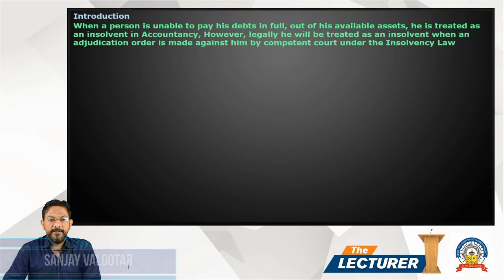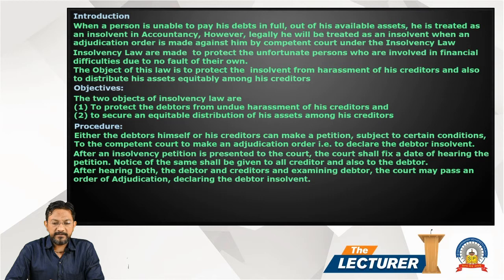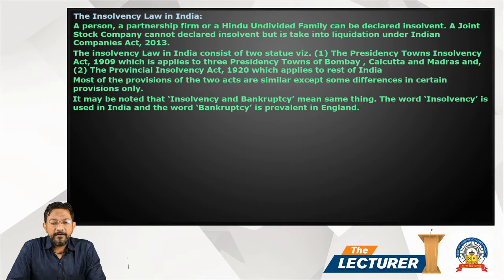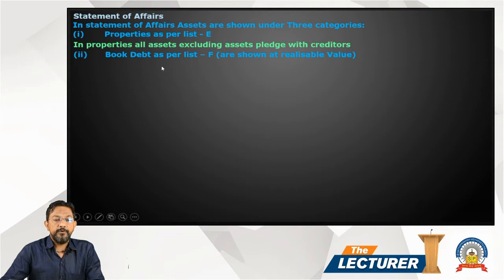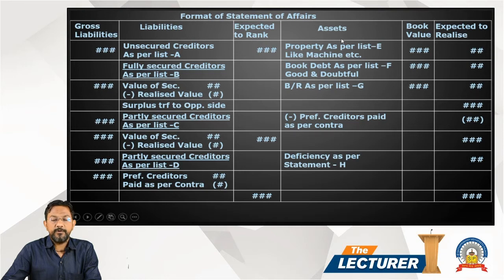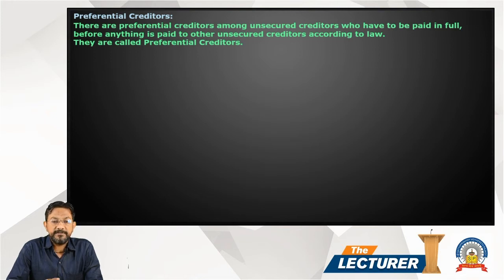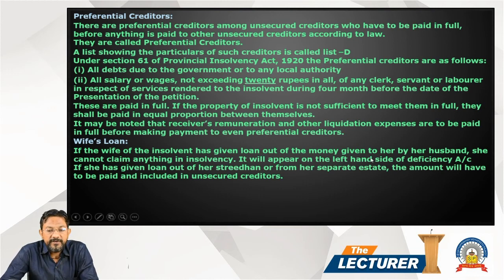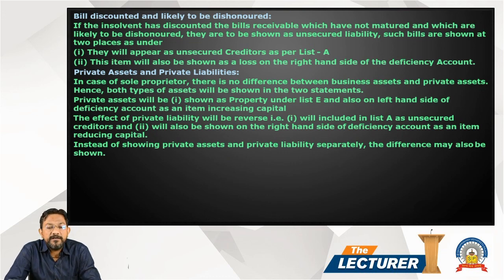Bcom Sem-4 Sub: Accounting - 4 Chap.: Insolvency Account Topic: Theory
Hi All,